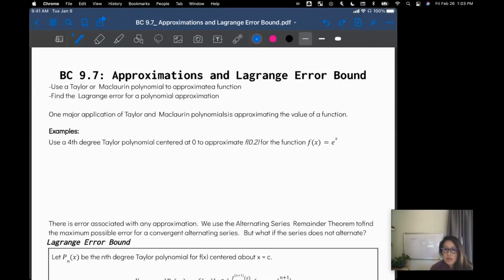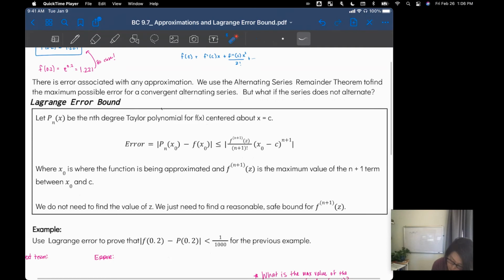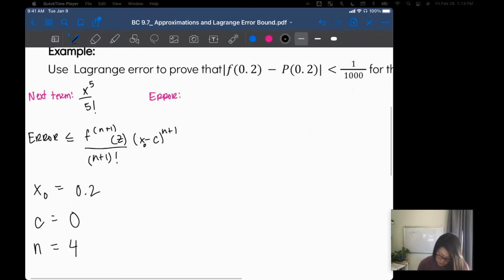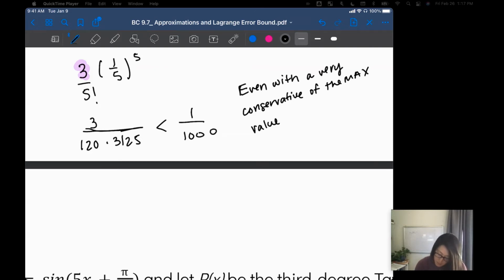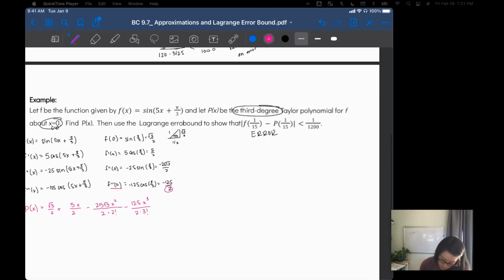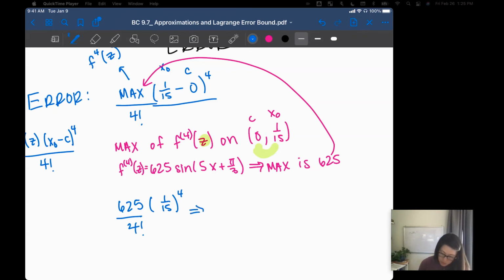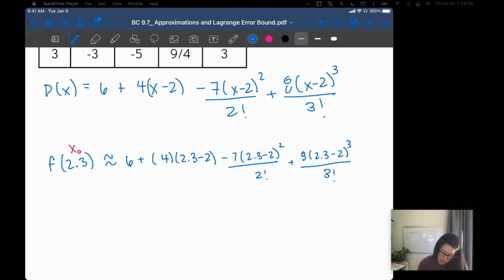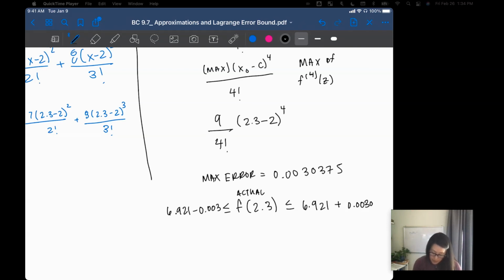BC 9.7: Lagrange Error